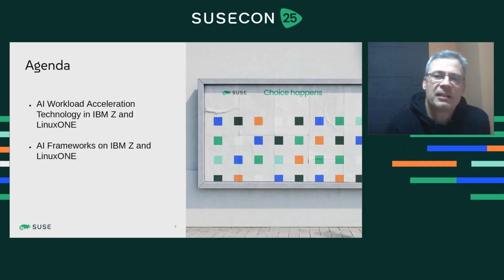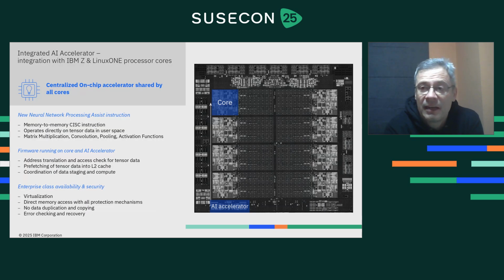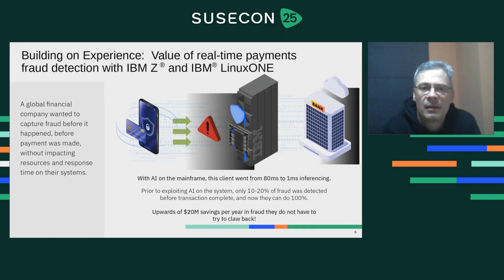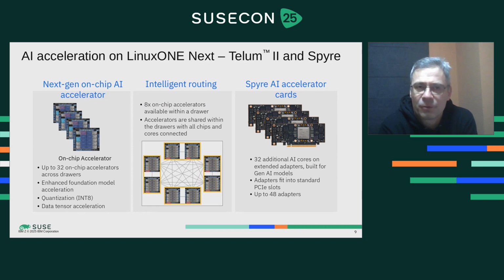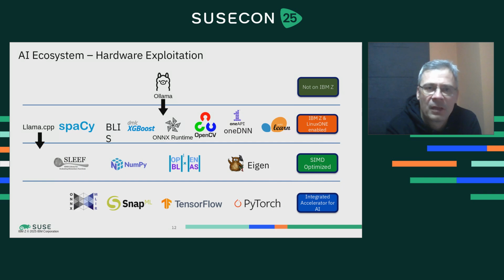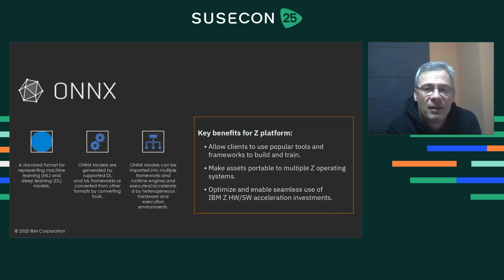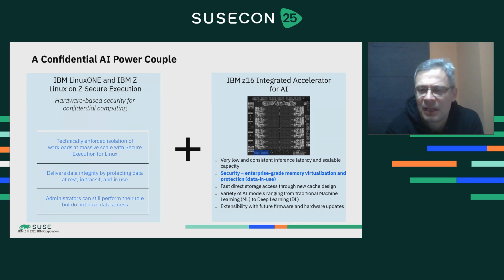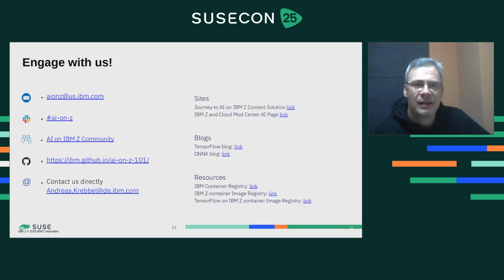Putting the "I" in AI with SUSE Linux Enterprise Server on IBM Z and LinuxONE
This session will provide an overview of the work IBM is doing on various Open-Source AI Frameworks to support SLES on the IBM Z and LinuxONE platforms. We will discuss how the special instruction set extensions as well as the Integrated Accelerator for AI are utilized to get the most out of the platform. We will also explain how to integrate AI models directly into applications for maximum benefit, and what future hardware will look like.